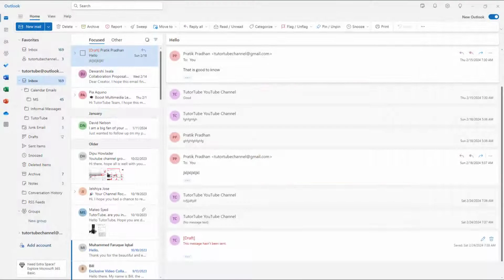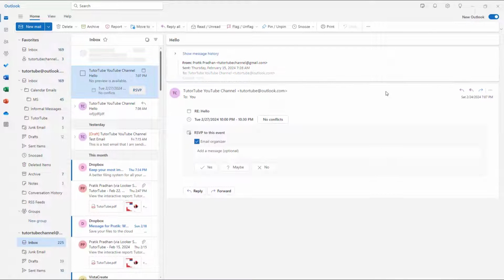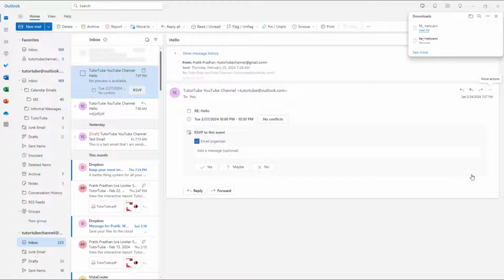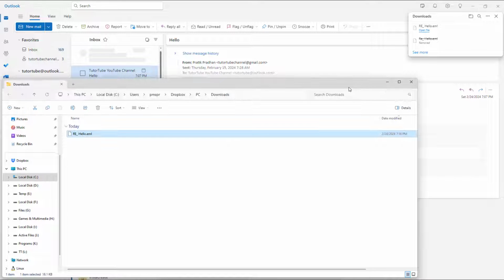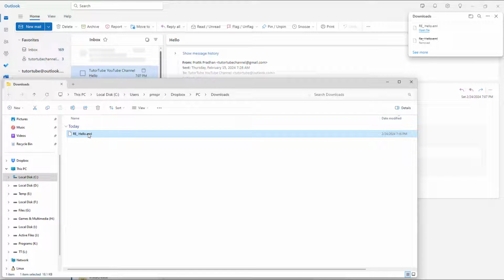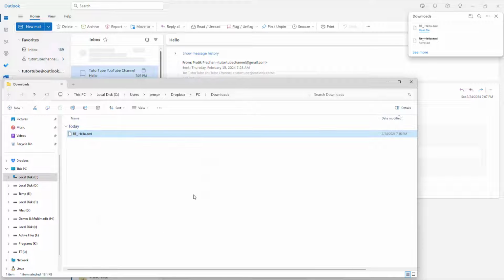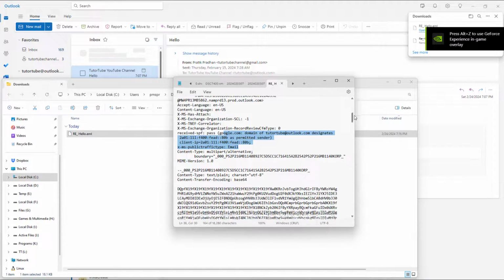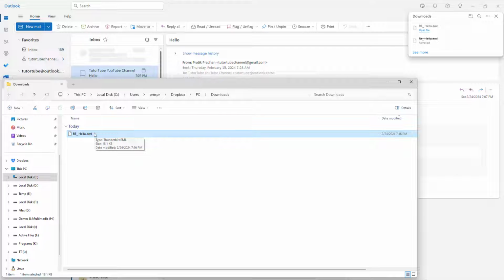Microsoft Outlook - Lesson 38 - Save as EML file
In this tutorial, we will be discussing about Save as EML file in Microsoft Outlook